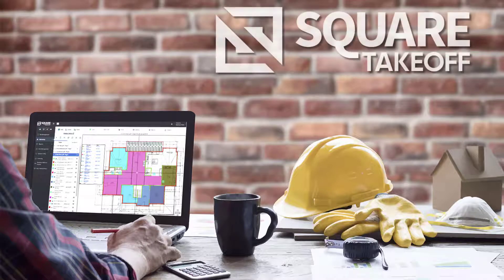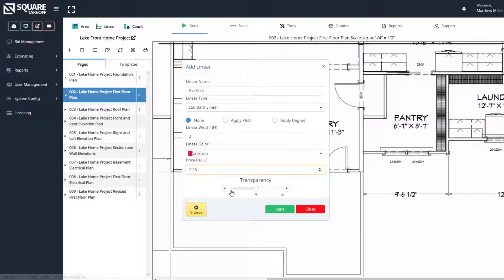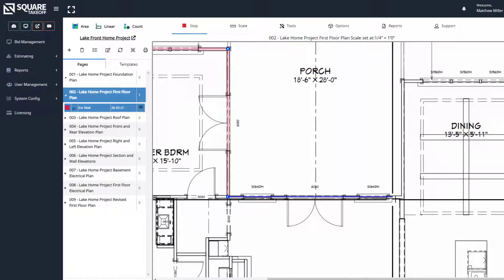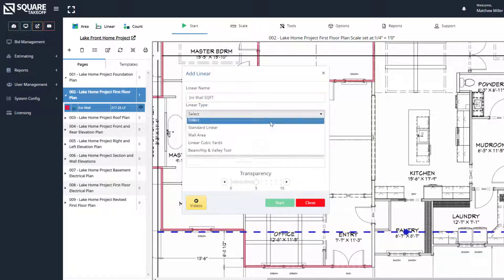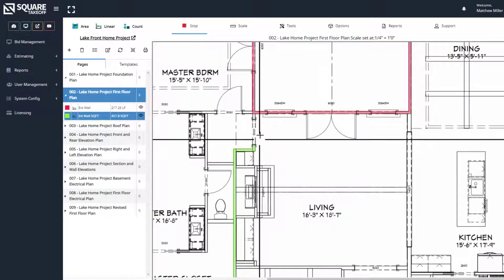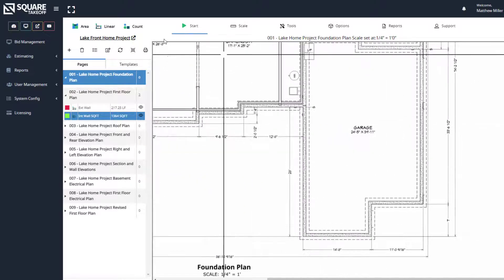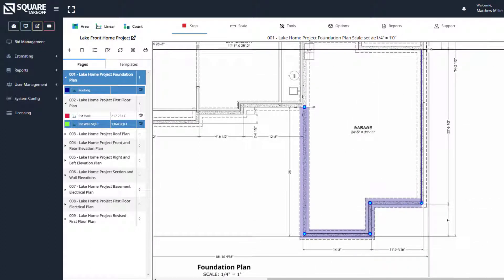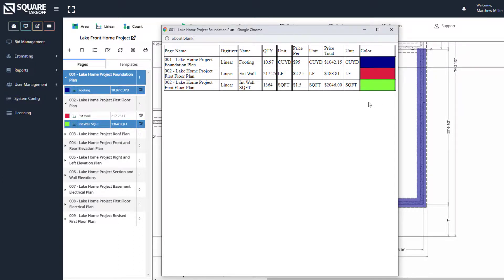How To Use The Linear Takeoff Tool In Square Takeoff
In this How to Video we discuss how to use the Linear Tool within Square Takeoff the fastest and easiest online takeoff™ and estimating software.